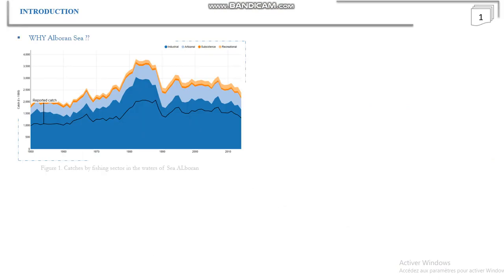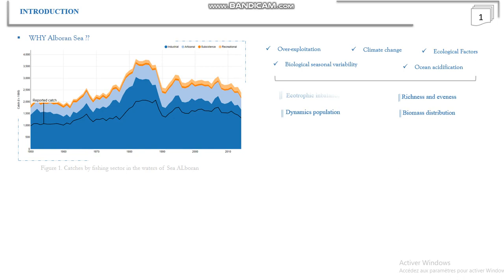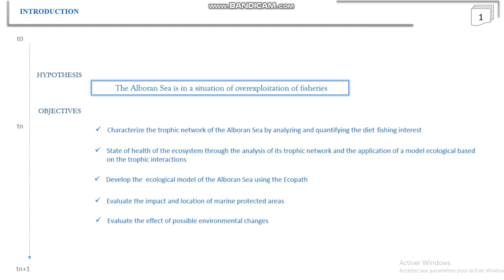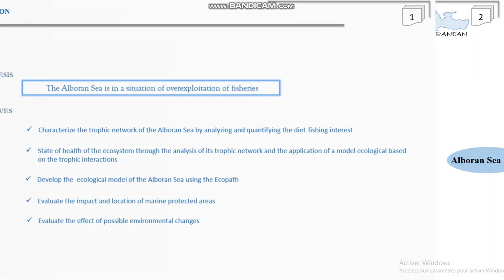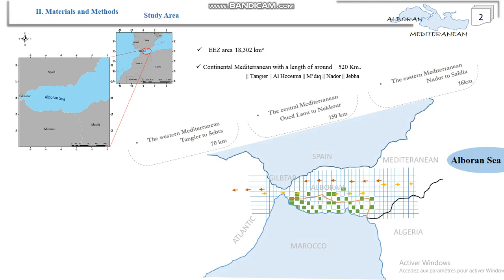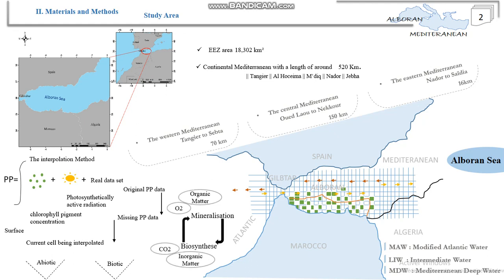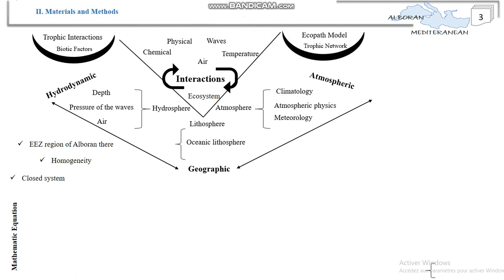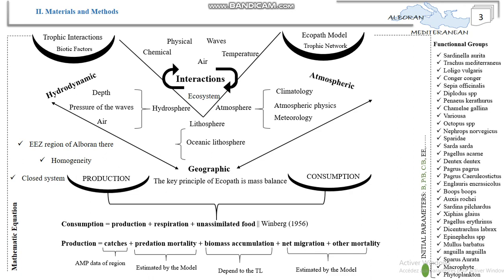PeacE HearT -- DeeP MinD *_* Alboran study case